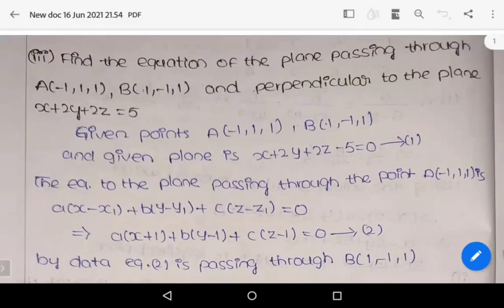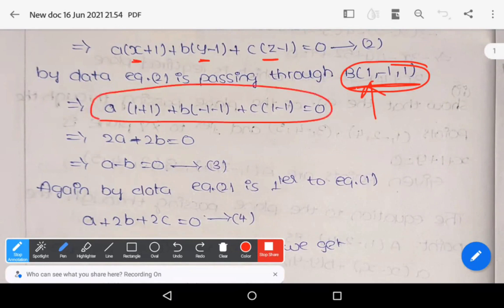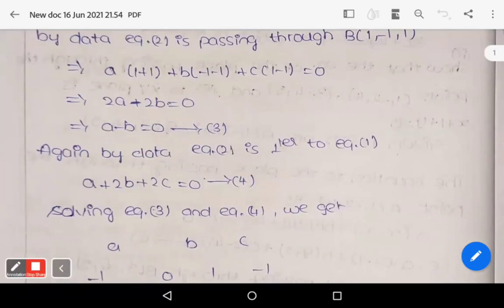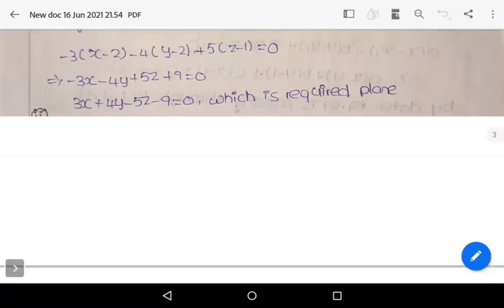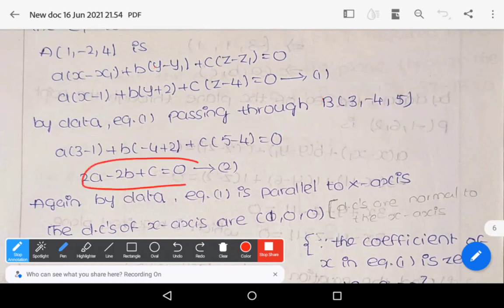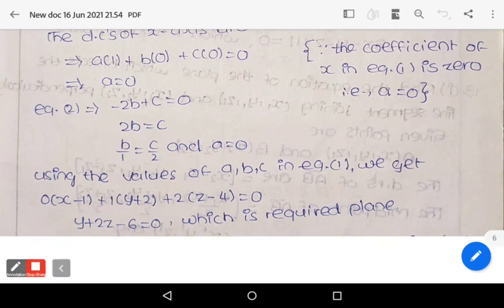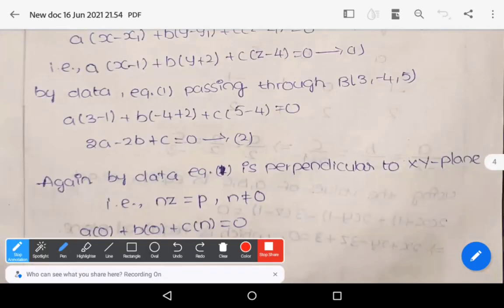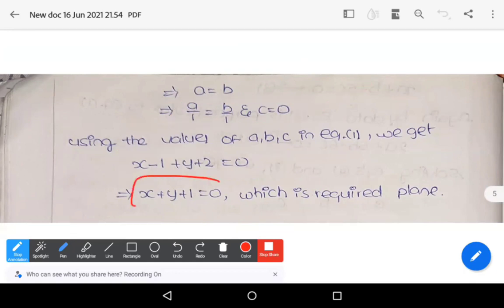Solid geometry-The Plane-Class-03